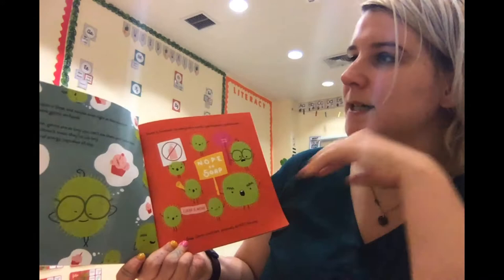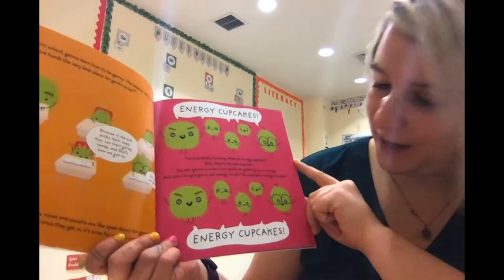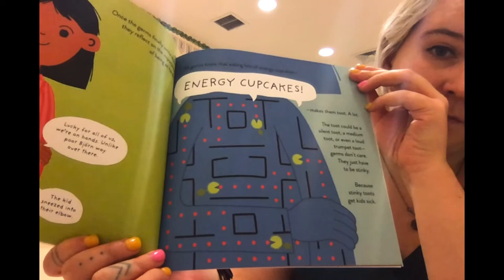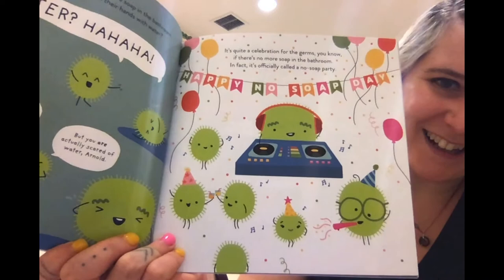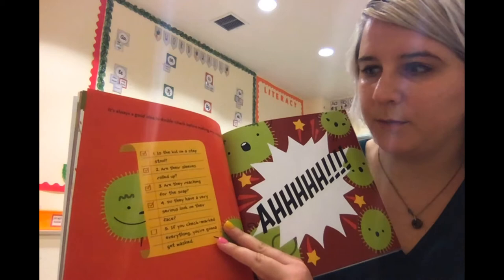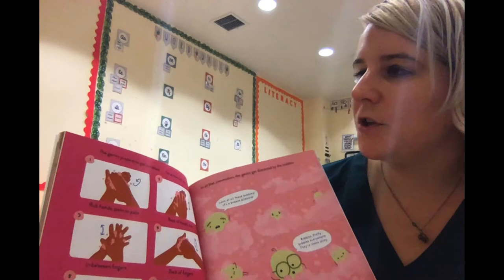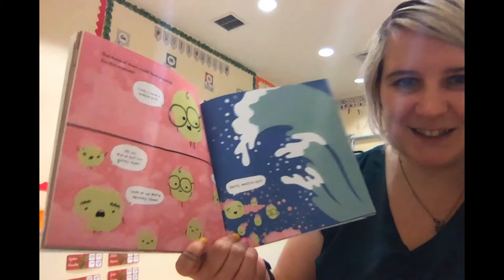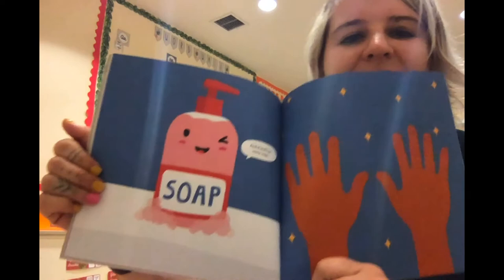EPIC Read Aloud: Germs Vs Soap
Why is it important that we wash our hands?